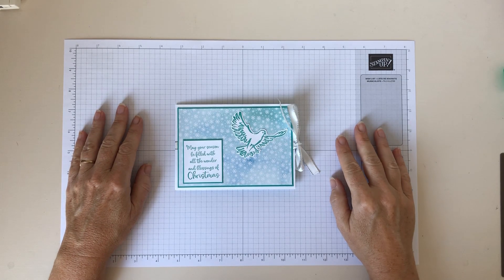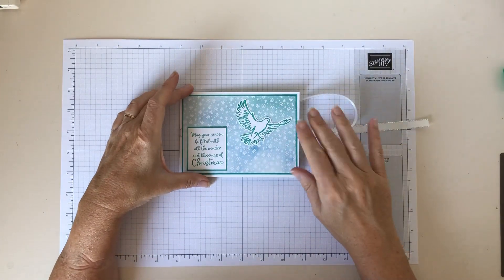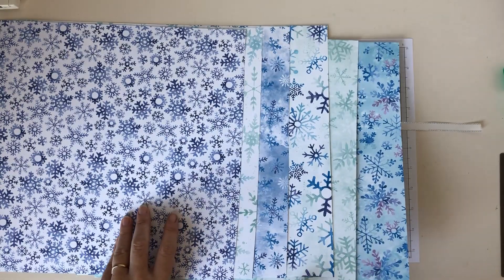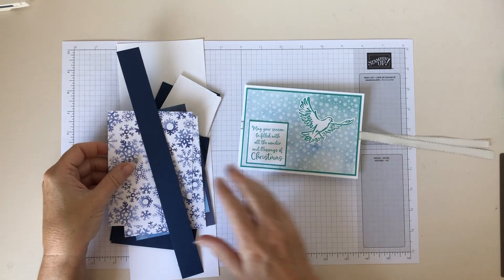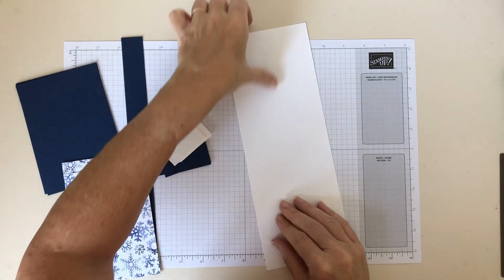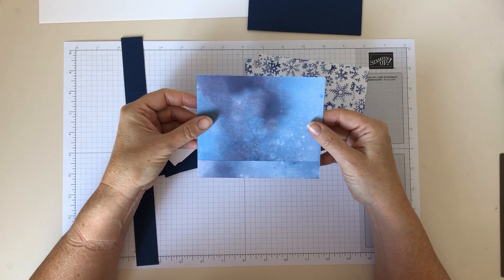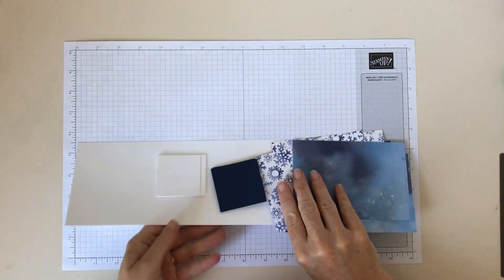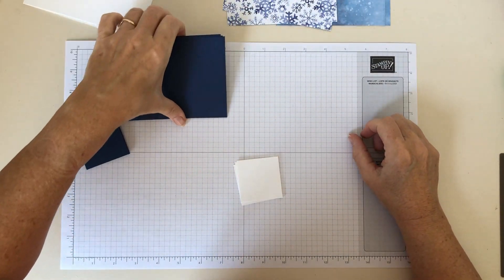ACC19 Dove of Hope W card tutorial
A tutorial to make this W card. Amanda Skelton (UK Independent Stampin' Up! Demonstrator) (Ref: ACC-19).
Dove of Hope Bundle
whisper white cardstock
night of navy or bermuda bay cardstock
Snowflake splendor DSP
glue tape
Liquid glue
cut and emboss machine
silver metallic edged ribbon
night of navy or bermuda bay ink